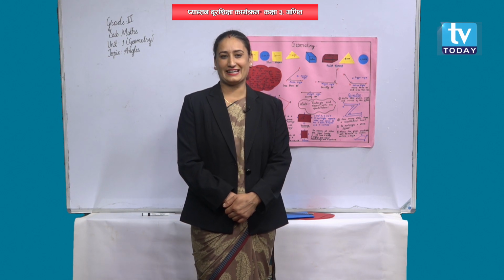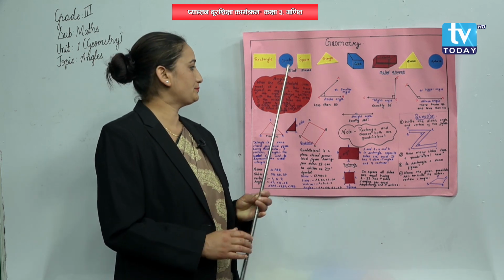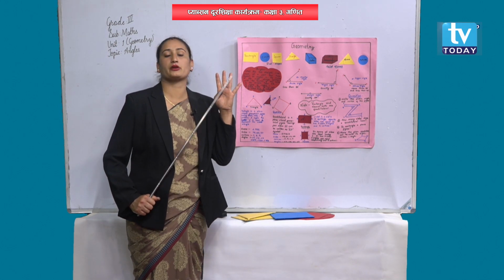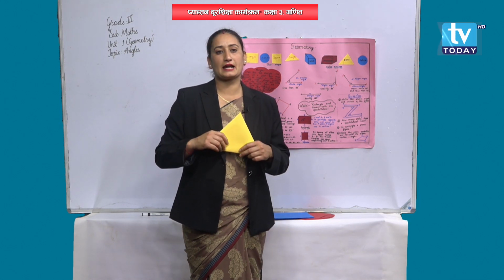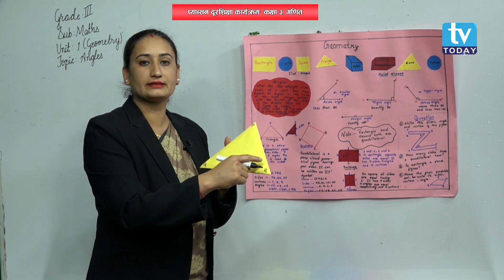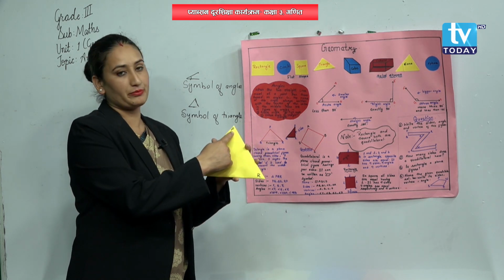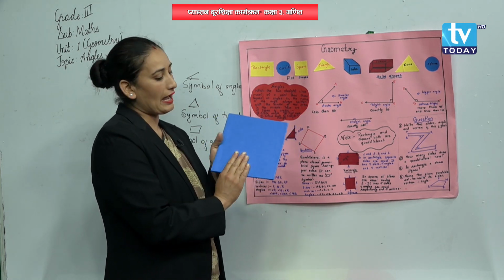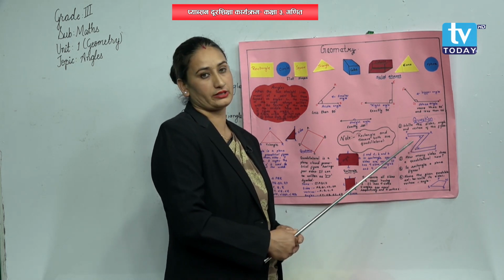Grade 3 Math| Pabson Distance Education Episode 3। प्याब्सन दूरशिक्षा कार्यक्रम । TV Today HD